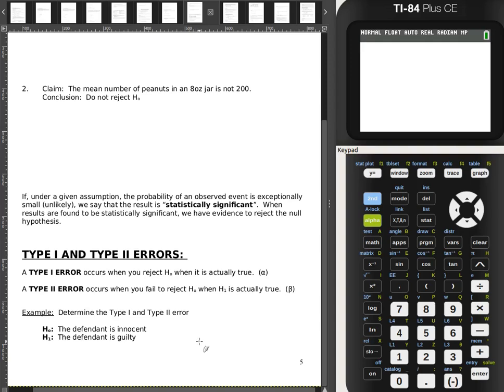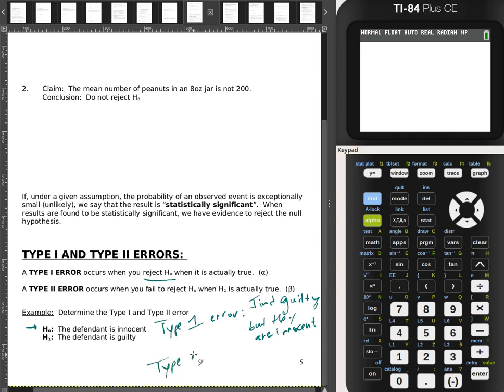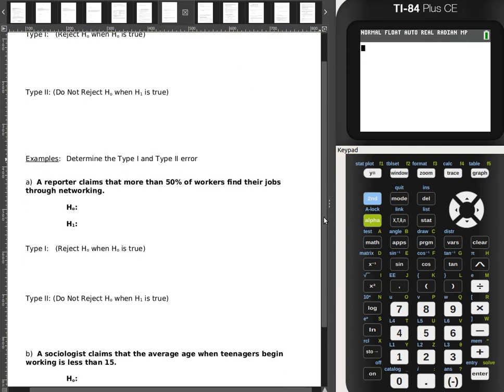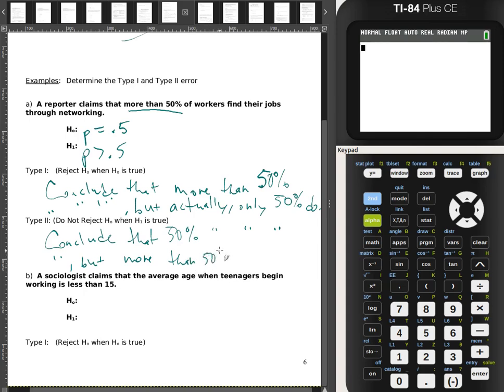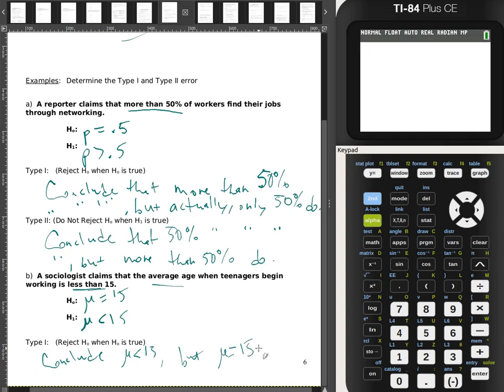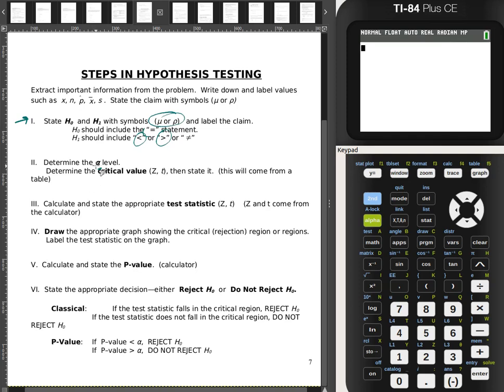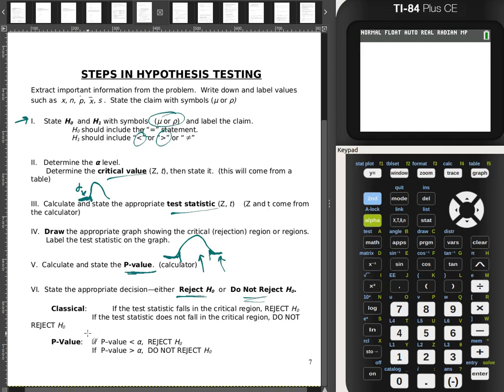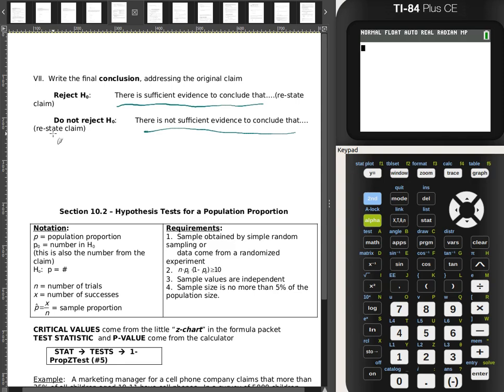MATH1342 Section 10.1 Class notes -- Part 4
Type I and Type II errors, and recapping the steps for hypothesis testing.